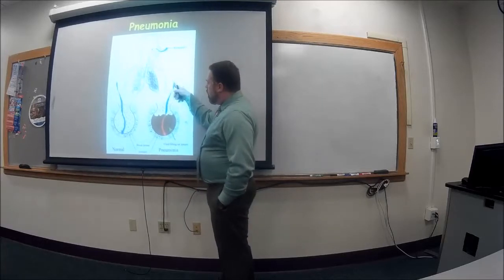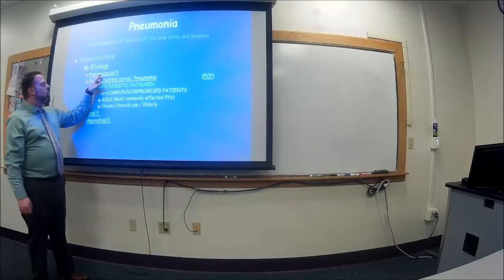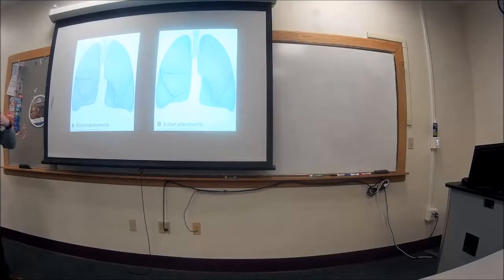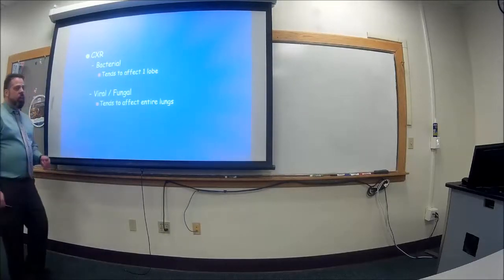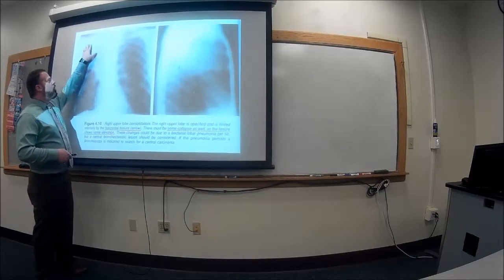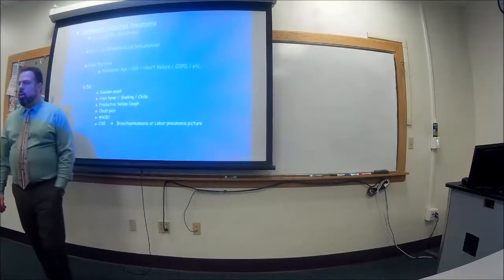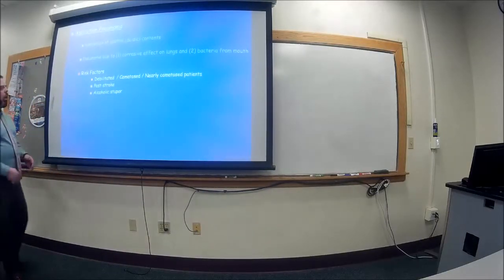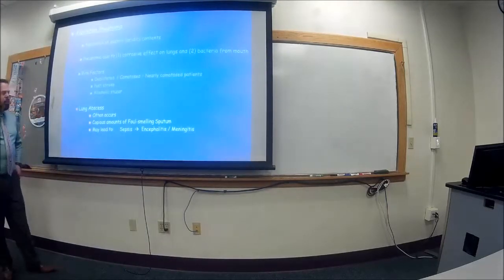15 Respiratory D/O a05